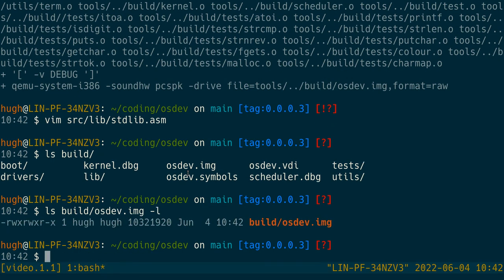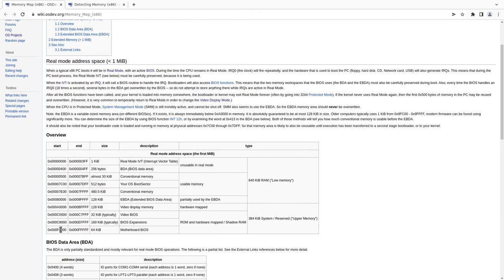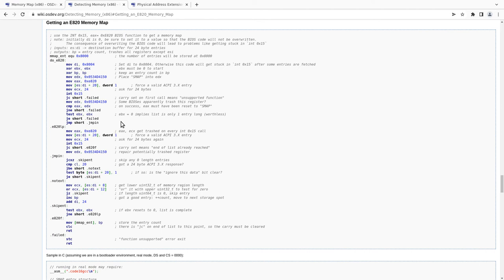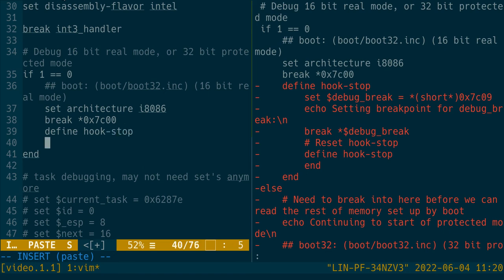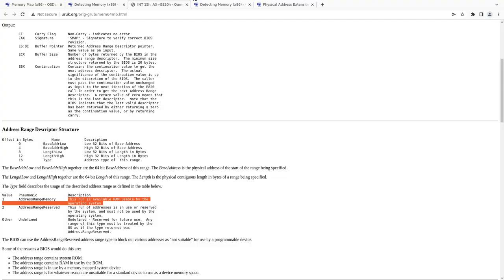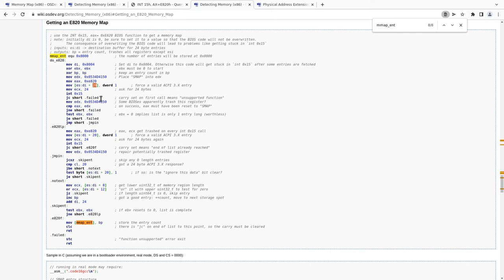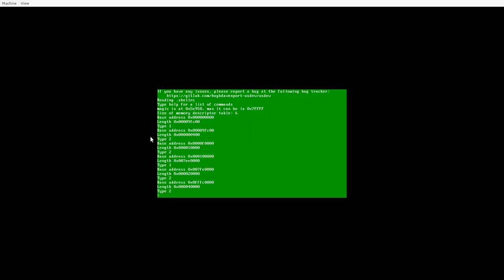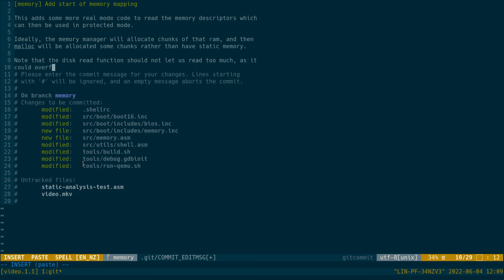Memory Management - part 1 - osdev #16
Making a start on memory management. Until now have statically assigned
memory at assembly time. Increasing this was overlapping with reserved
sections of the memory map which caused errors.

In this video we look at the memory map, and get some real mode code to
retrieve information about available memory. We also created a stub for
a protected mode memory manager which currently just displays the
information retrieved.